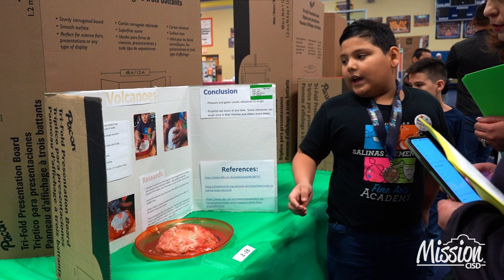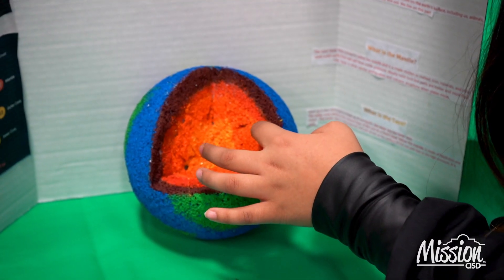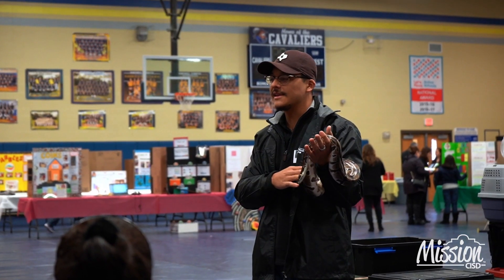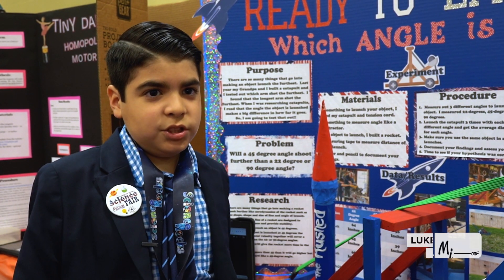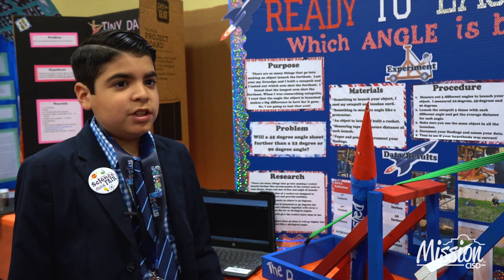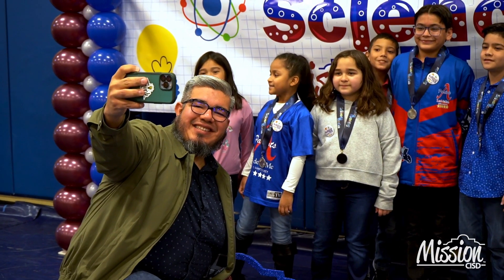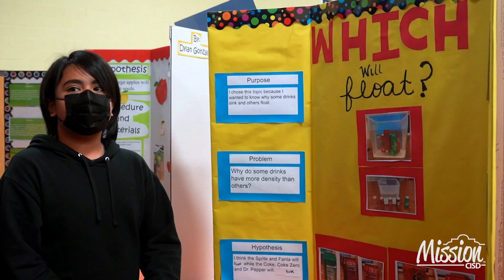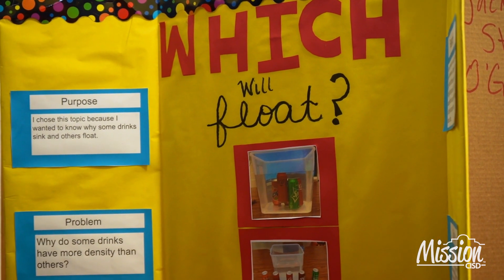District Science Fair 2023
A few fun highlights from the 2023 District Elementary Science Fair and how these can spark an interest and love in an area of science.